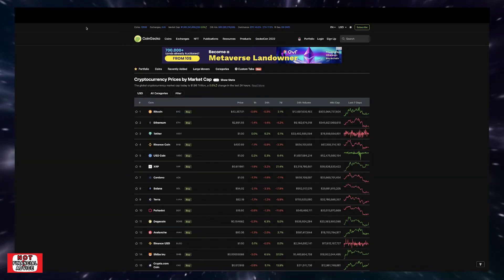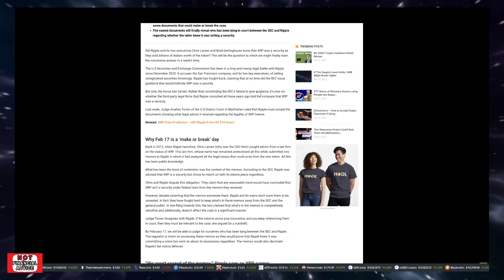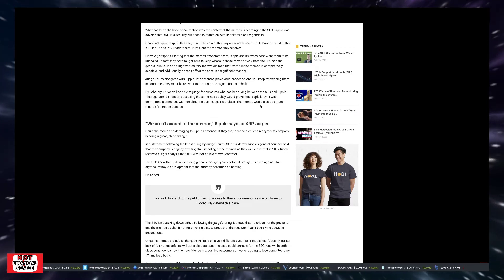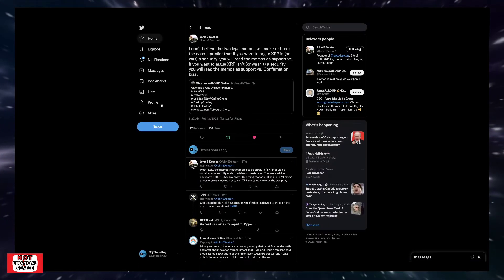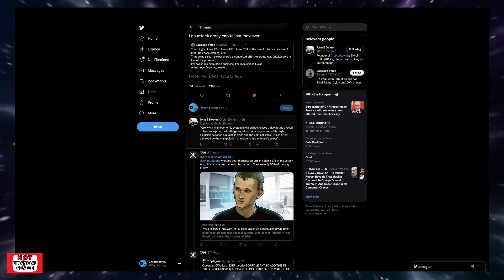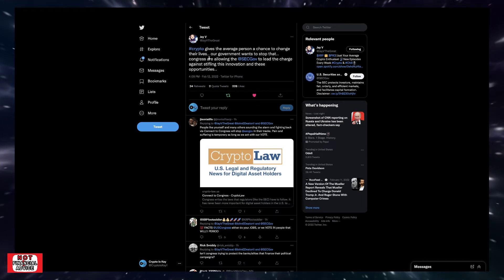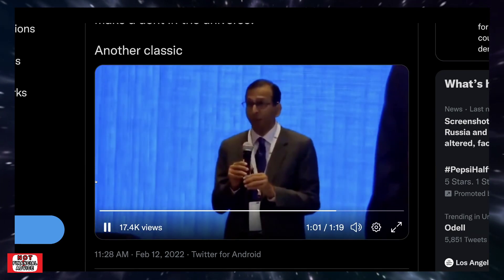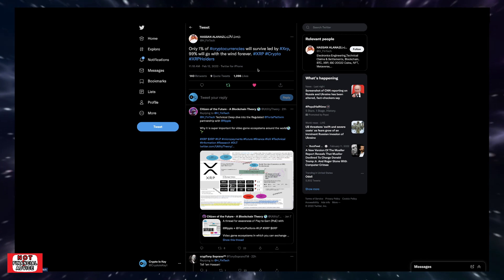Ripple Sealed Memos To Make Or Break The SEC V Ripple Case On February 17? Unsealed Memos Go Public